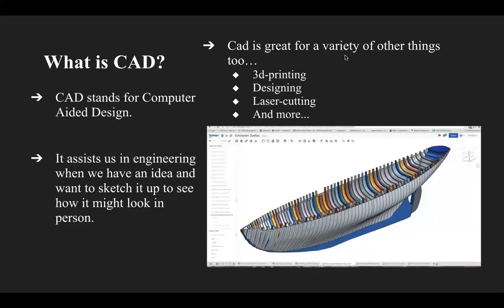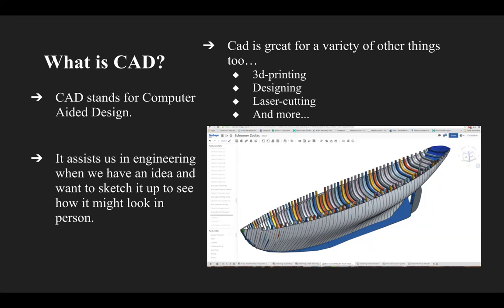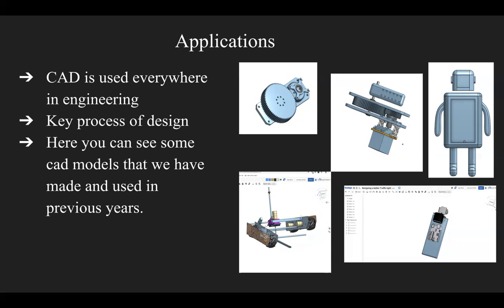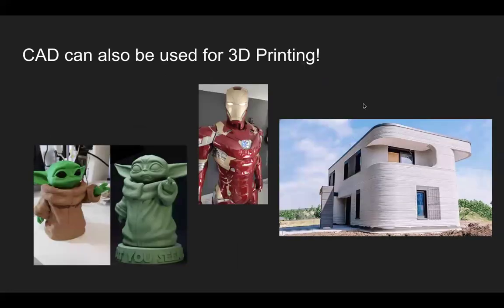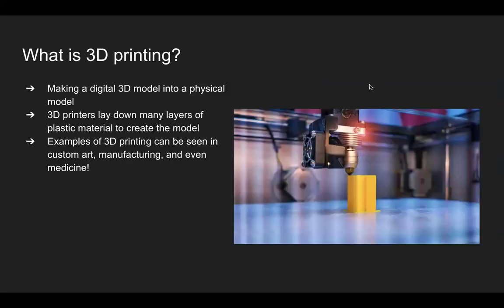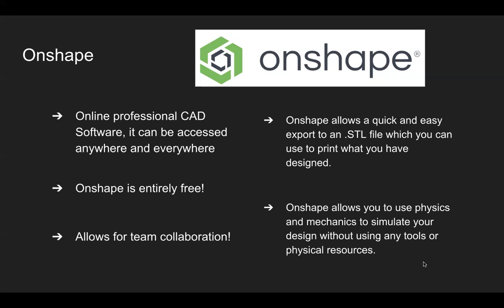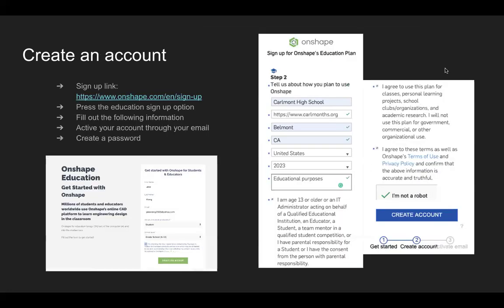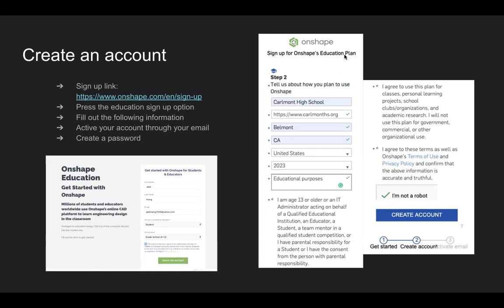CAD Introduction: What is CAD?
What is CAD?
In this video, I'll explain what CAD is used for and examples of CAD. I also demonstrate how to make an account.